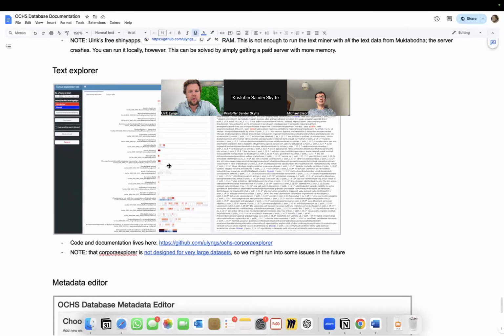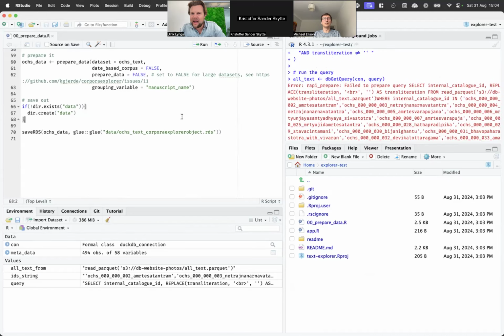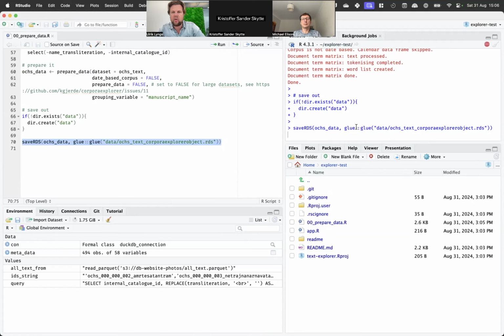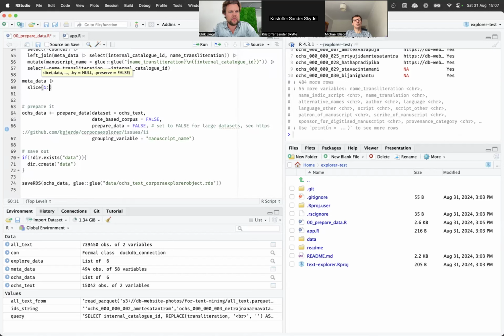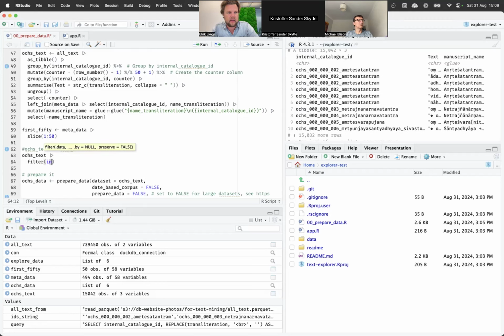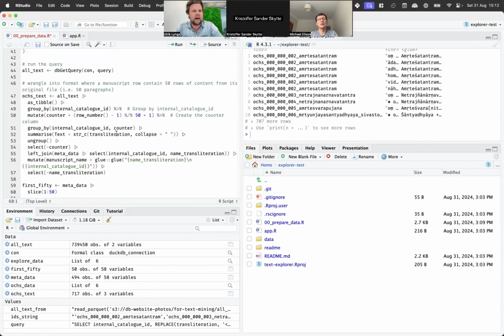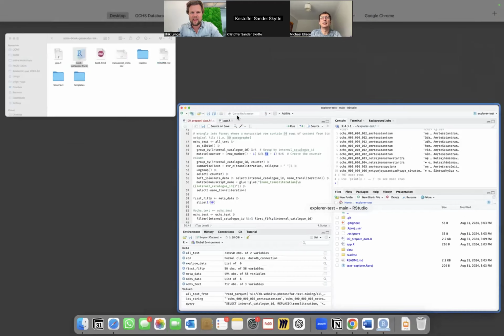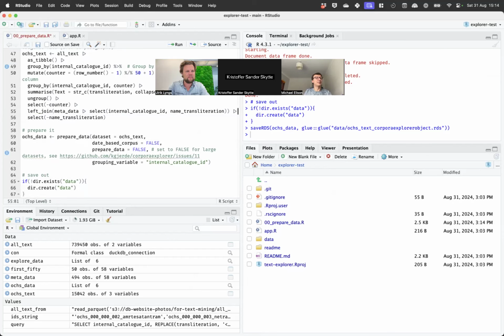The Text Explorer Web App for the OCHS Database